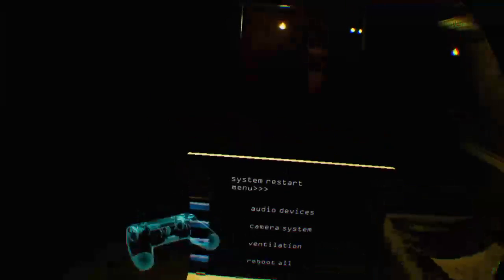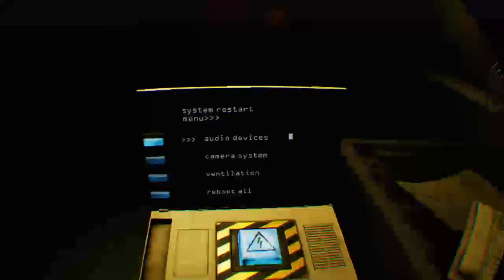Five Nights At Freddy's Help Wanted